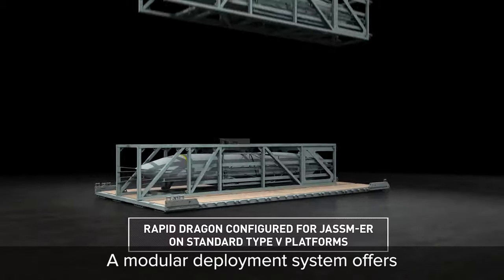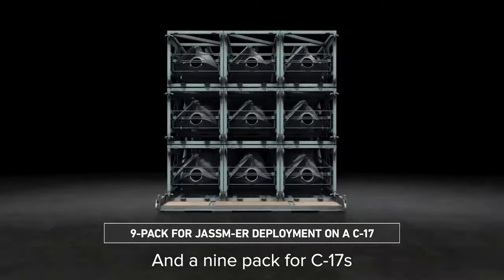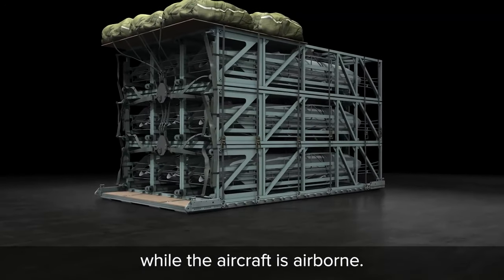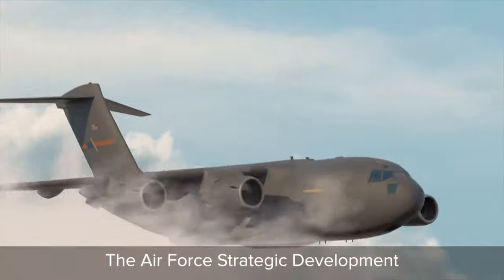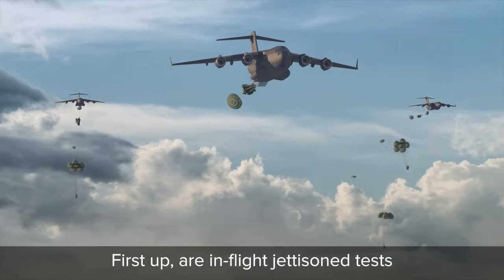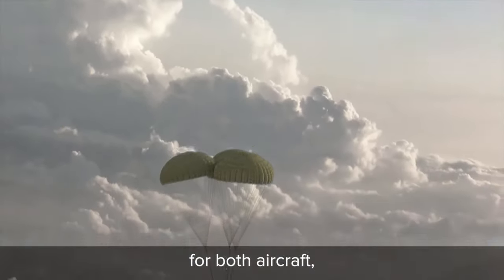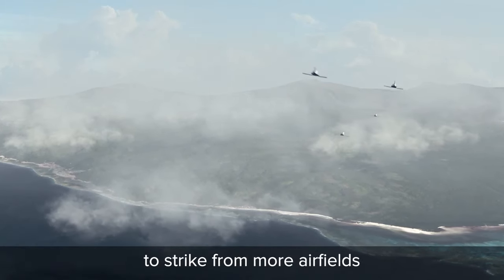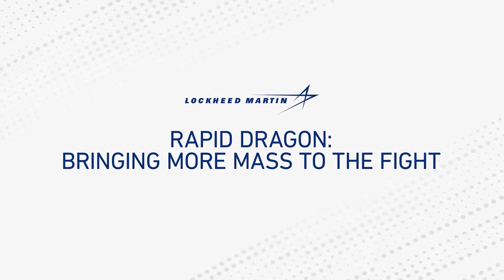US Air Force’s Rapid Dragon Program - JASSM-ER Stealth Cruise Missiles Fired From Cargo Aircraft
US Air Force’s Rapid Dragon Program - Launching JASSM-ER  Stealth Cruise Missiles From Cargo Aircraft 2021

The US Air Force’s Rapid Dragon program has conducted its first system-level flight tests to assess the operational utility of the palletized munition deployment system. A live-fire test with a production JASSM-ER from a cargo aircraft is expected to take place later this year. USAF Rapid Dragon
JASSM-ER